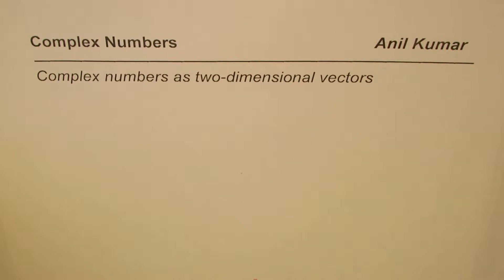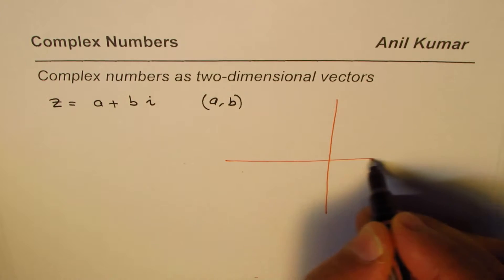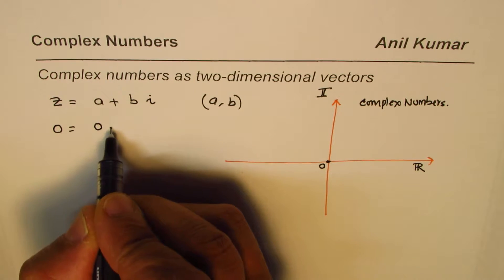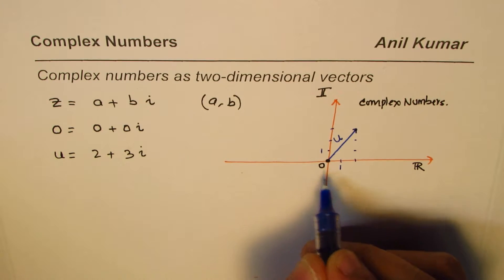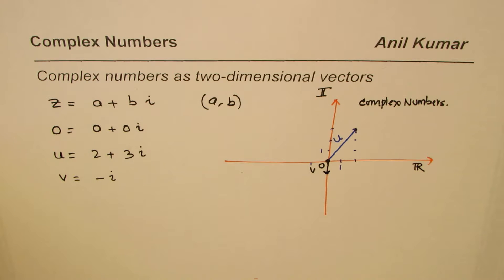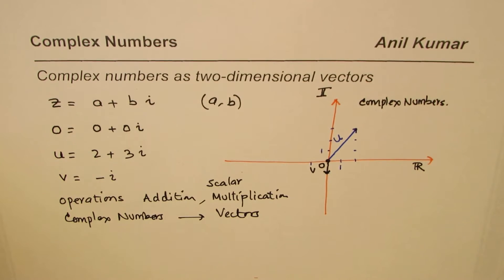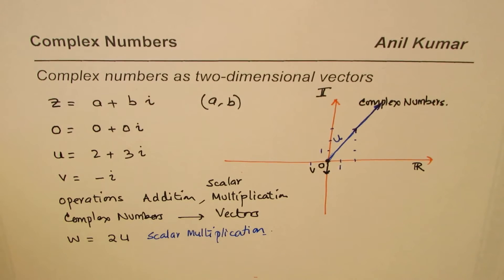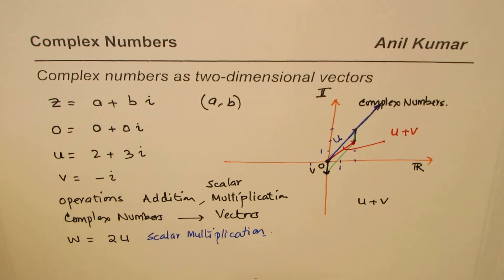Complex Numbers as Two Dimensional Vectors - EDEXCEL - GCSE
How to plot coordinates with negative value